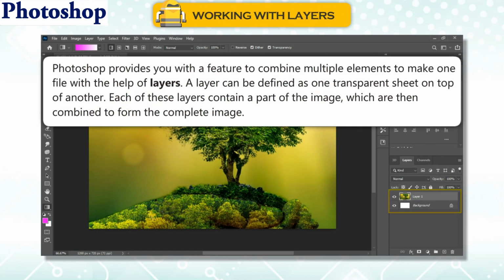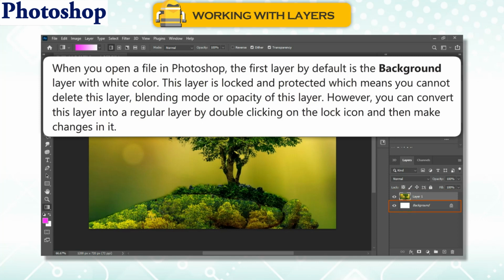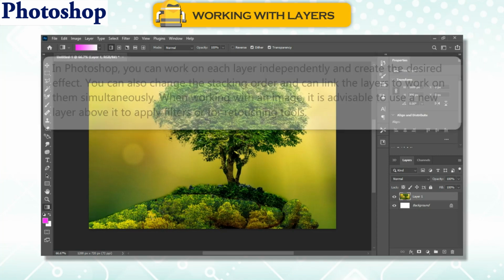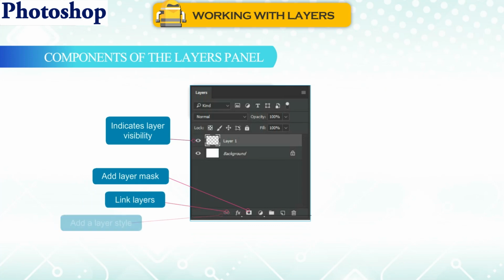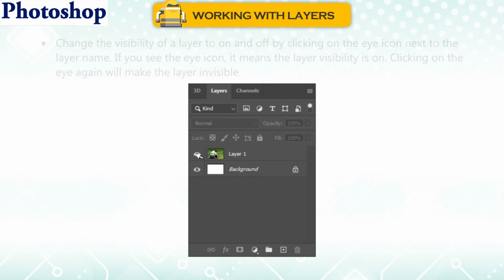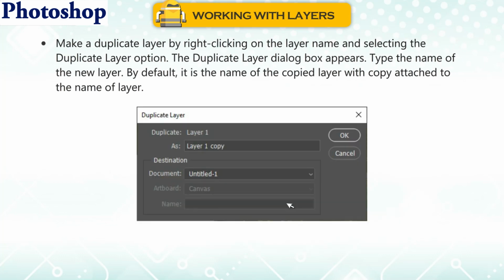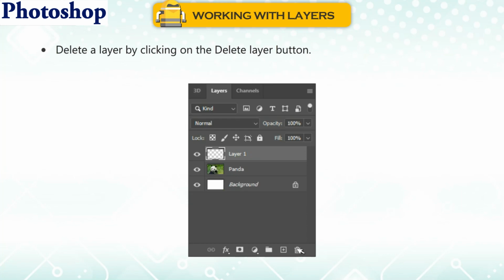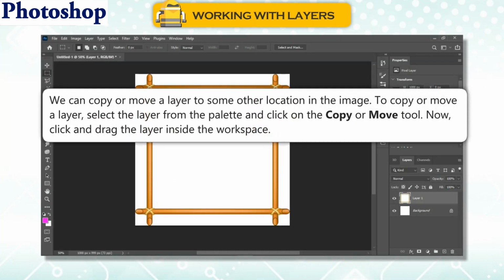Layers in Adobe photoshop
This video will help you to find how layers work. What are the different components of layers and how it can be managed.